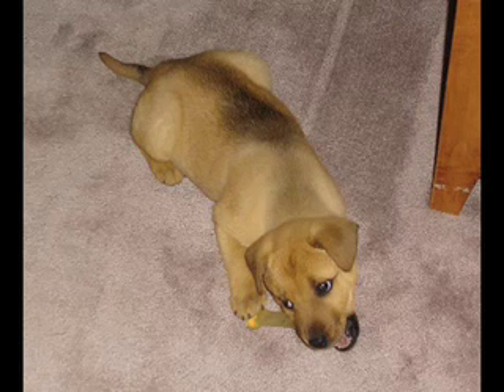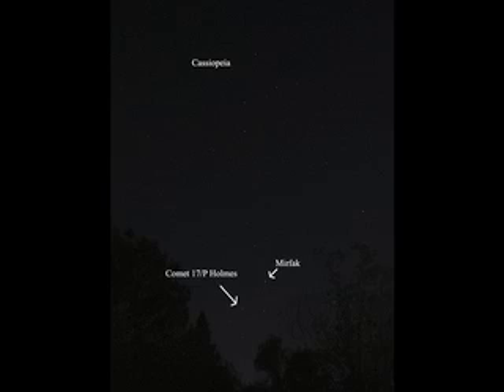Comet 17/P Holmes through my telescope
This is a somewhat lame video of the very cool comet 17/P Holmes which got very bright in October 2007. I tried really hard to get good footage of it, and even though it's faint and fuzzy I uploaded the video anyway, because it was hard to get the footage, and I want something to show for it. :-) I mentioned in the vid that I thought I was seeing the comet's tail, but I think now that was some sort of reflection inside my 'scope. Bummer.